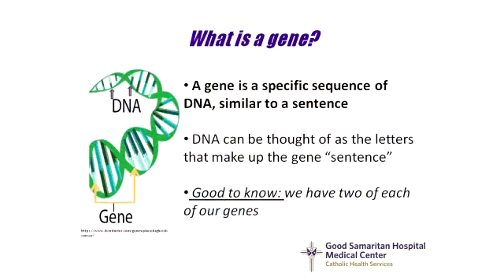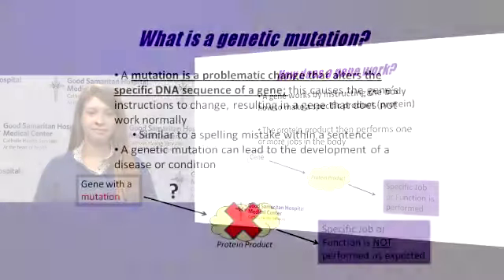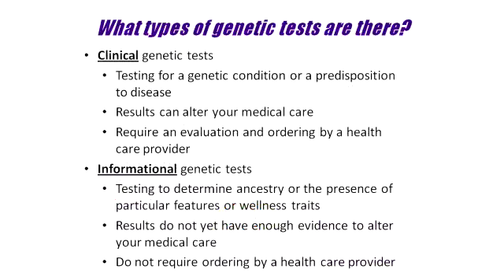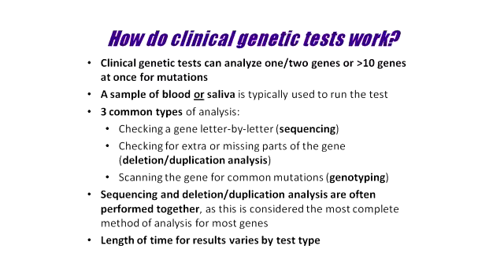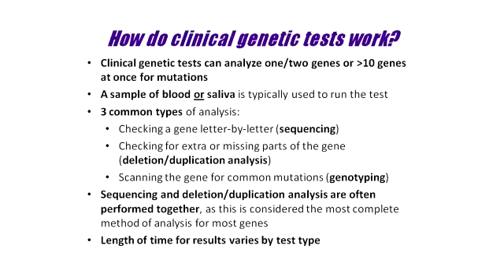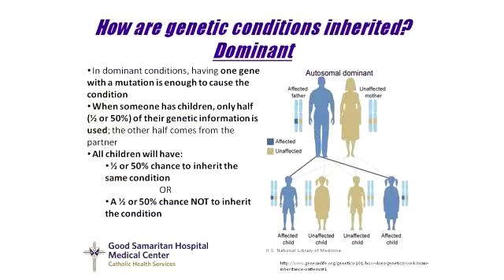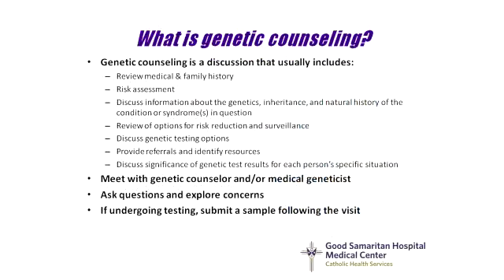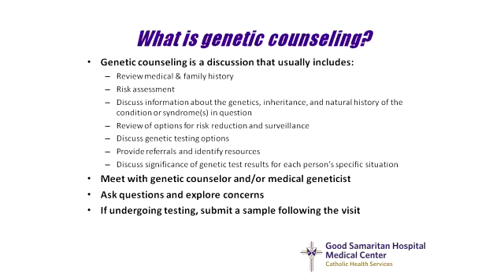FAQs About Genetic Counseling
Learn the most frequently asked questions about genetics and genetic testing.